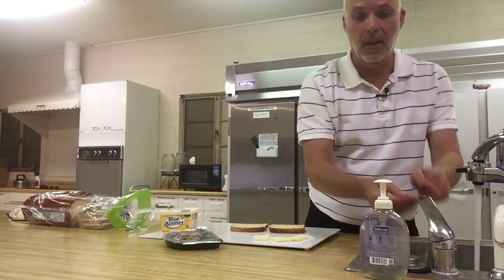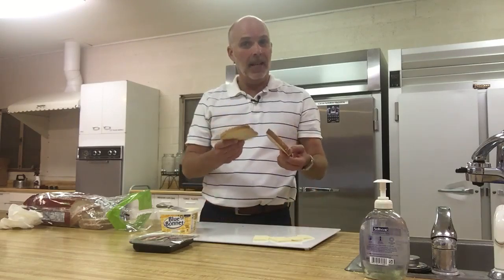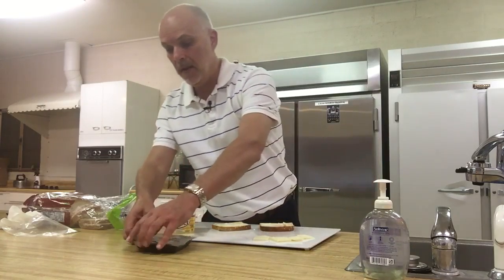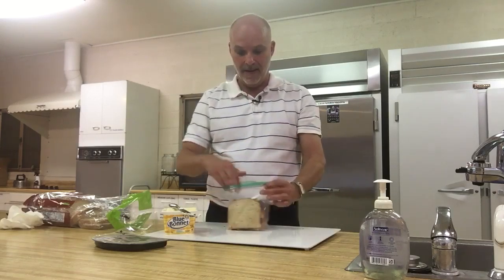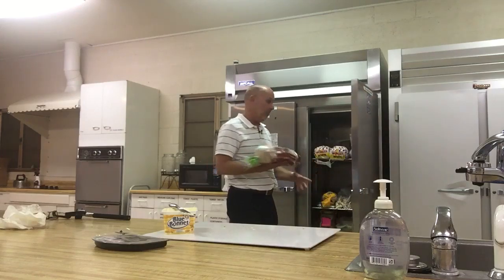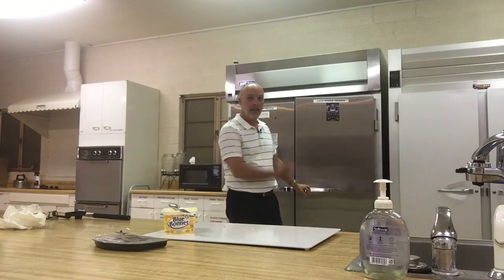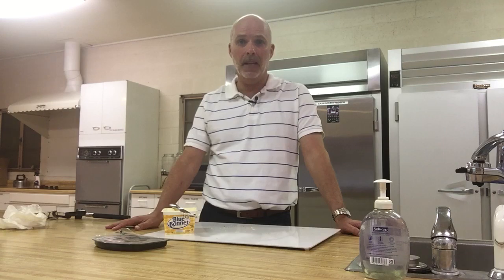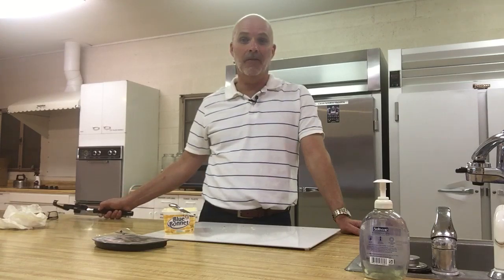Casa Maria Sandwiches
How to make a sandwich